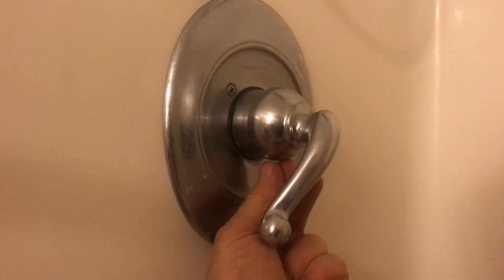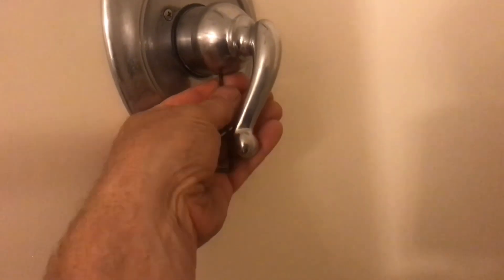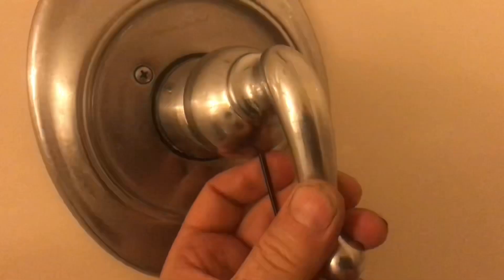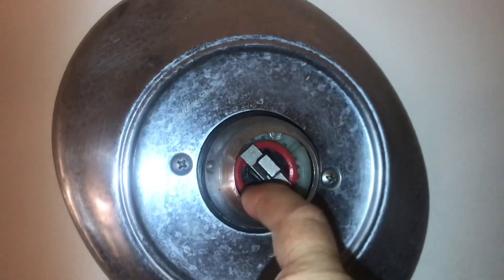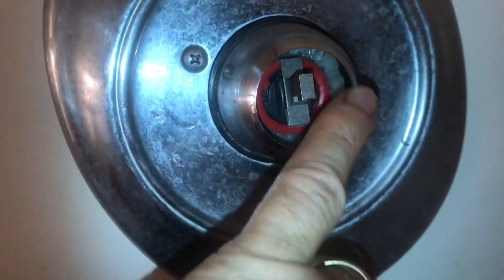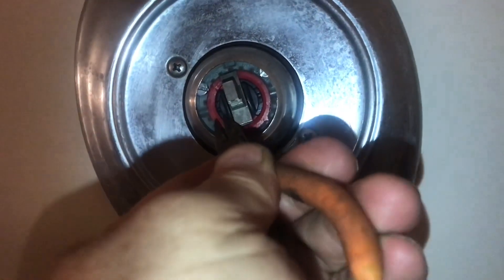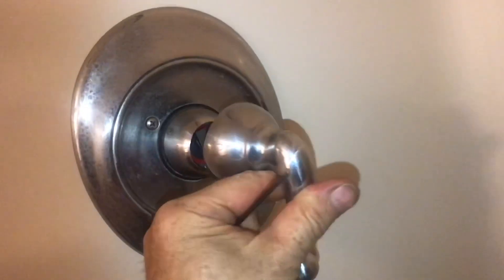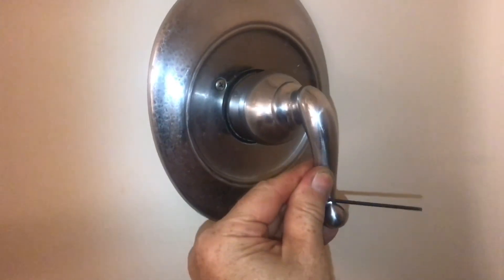how to make your “shower” HOTTER (delta, american standard, moen)